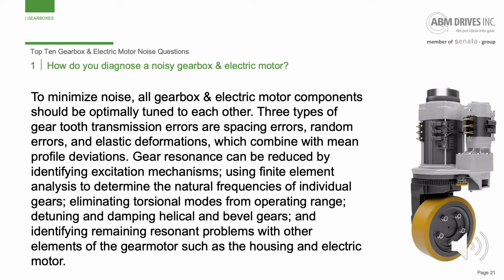Can you prevent gearbox noise?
Top Ten Gearbox and Electric Motor Noise Questions

10. Why is my gearbox & electric motor squeaky? Frankly we have never heard of one of our types of gearbox & electric motor described as squeaky! It would mean that there is a serious problem with a part of the system rubbing against one another.

9. What causes gearbox whine? Gear whine is created by the gears as they mesh and is amplified by resonances in the housing’s ribs, beams, and sides.

8. How does the gearbox housing amplify noise? Vibration is generated at the gear mesh because of time-varying mesh stiffness, manufacturing errors and assembling errors. This vibration is transmitted to the housing through shafts and bearings. The radiated noise is induced from the vibration of the housing.

7. Why does my gearbox rattle? Gearbox rattle is a sound that is excited by the driving source such as the electric motor.

6. What causes gearbox noise? Gearbox noise isn’t just a gear problem - it’s a system problem. Physical interactions between gears can excite system dynamics, so most gear noise doesn’t originate from the gears.

5. How do bearings cause gearbox noise? The asymmetric gear noise spectrum arises from amplitude and frequency modulation of gear-mesh excitation produced by low-frequency manufacturing and assembly errors. Gearbox and electric motor sounds from gear mesh, bearing rotation, lubricant movement, motor vibrations and interaction of the housing all contribute to the overall sound generated.

4. Can you prevent gearbox noise? It’s impossible to eliminate all gearbox noise, because it’s impossible to cut perfect gears. Even if one could, it’s impossible to limit the effect of system dynamics. One can only minimize and control gearbox noise to the extent that it won’t be considered problematic or audible.

3. How do you reduce gearbox & electric motor noise? To solve gearbox & electric motor noise problems, the first step is to determine the type of noise that is objectionable. What’s considered gear noise depends on the speed of operation. Use qualitative and quantitative terms to describe how design factors and manufacturing mistakes play into the noise equation. Then discuss with the design team (and potential suppliers) the problems of gear noise, dynamics, measurement, and modeling.

2. What is gearbox noise? Gear noise is generated by tooth-to-tooth load transfer that causes pressure-pulse trains radiating through the gearset and motor housing. The noise’s frequency is the product of gear rotational speed and the number of gear teeth. Most types of gear noise occur at tooth mesh frequency or harmonics in the audible range. Gearbox noise can be very annoying — even when it isn’t the most significant noise source. That’s because it occurs as pure tones that the human ear can detect even at 10 dB lower than the overall noise level.

1. How do you diagnose a noisy gearbox & electric motor? To minimize noise, all gearbox & electric motor components should be optimally tuned to each other. Three types of gear tooth transmission errors are spacing errors, random errors, and elastic deformations, which combine with mean profile deviations. Gear resonance can be reduced by identifying excitation mechanisms; using finite element analysis to determine the natural frequencies of individual gears; eliminating torsional modes from operating range; detuning and damping helical and bevel gears; and identifying remaining resonant problems with other elements of the gearmotor such as the housing and electric motor.

Choosing manufacturing partners

When choosing partners during a machine build, remember that there are two methods for choosing an electric motor source. Either pick a standard motor that might or might not fit a specific application or choose a competent motor partner to engineer and manufacture a motor that fits the application exactly.

Standard motor solutions are suitable if a design engineer doesn’t have the time or engineering resources to have a custom version engineered — or if it needs a quick setup. New modular approaches to design and construction let manufacturing engineers get reasonably priced custom motors even in modest volumes.

No matter the approach to motor selection, be sure to continually improve the design/drive system by comparing predictions of performance with measurements. Then use the result of the analysis to improve the next iteration.

Gabriel Venzin, President of ABM DRIVES INC.
ABM Greiffenberger U.S. Subsidiary
394 Wards Corner Road · Suite 110Loveland, OH 45140 · USA

Thank you for your kind attention!